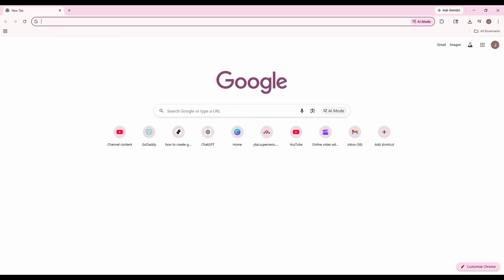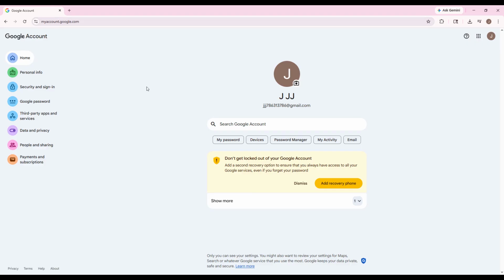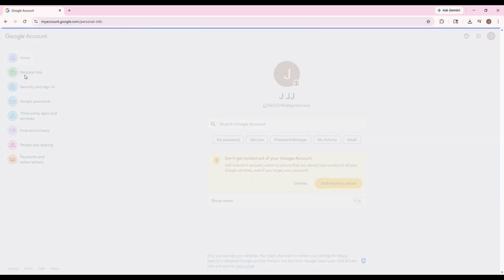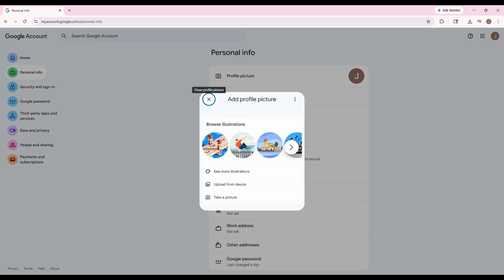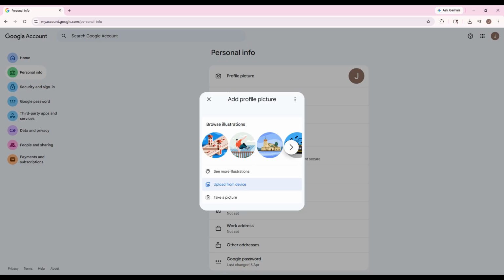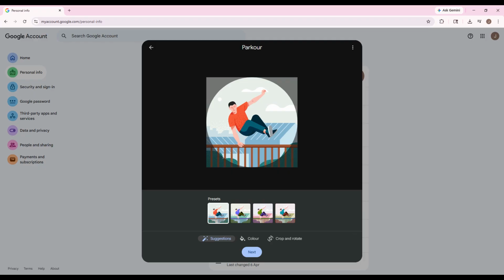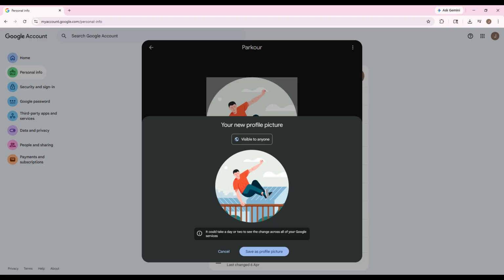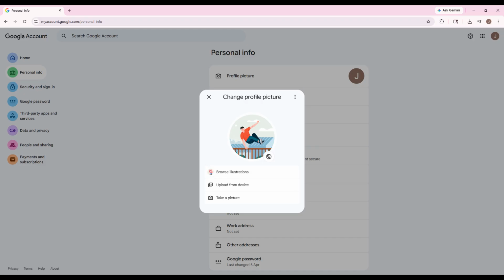How To Put Photo On Gmail Account (Easy Step-By-Step Guide)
Learn how to put a photo on your Gmail account in just a few simple steps. This tutorial shows you how to update your Google profile picture using a browser, upload a photo, crop it, and save it as your account image.

🕚Timestamps:
0:00 Intro
0:22 Open Google Account Settings
0:45 Sign In To Gmail
1:00 Go To Personal Info
1:13 Click Profile Picture
1:28 Choose Or Upload A Photo
1:52 Crop And Save The Image
2:17 Final Result And Outro

✍️What You'll Learn In This Video:
• How To Open Google Account Settings For Gmail
• How To Find The Personal Info Section
• How To Change Your Google Profile Picture
• How To Upload A Photo From Your Device
• How To Crop And Save A Gmail Account Photo

💡Pro Tips:
• Use a clear, high-resolution image for the best profile appearance
• Center your face or logo before saving the crop
• Choose a photo that looks good in a small circular frame
• Update your picture across Google services by saving it in your Google Account
• If it does not update right away, wait a few minutes and refresh